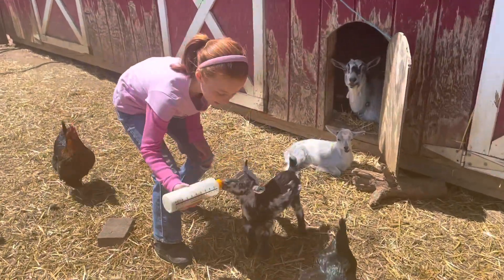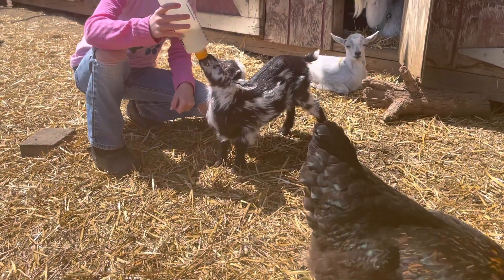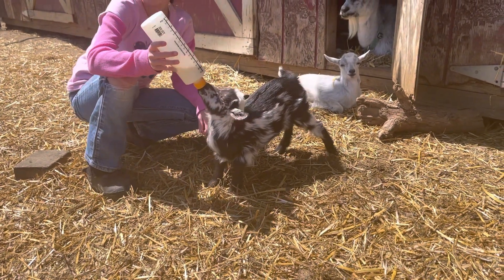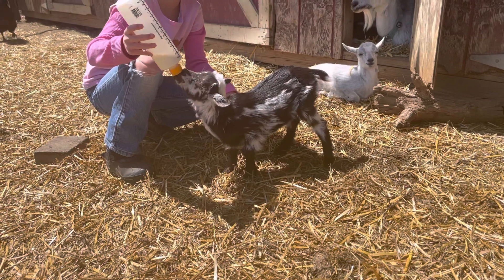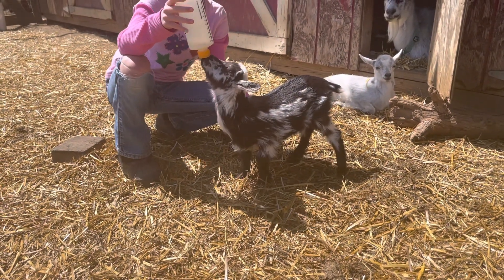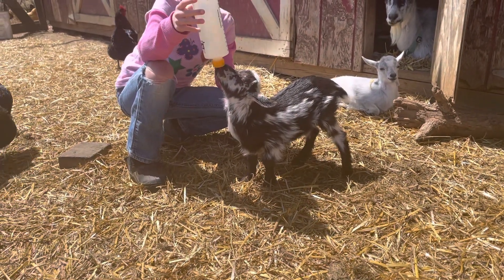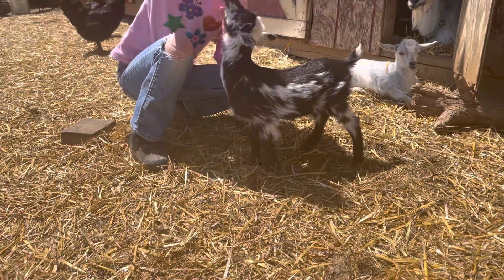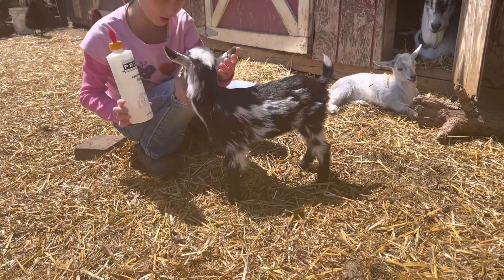Our bottle baby